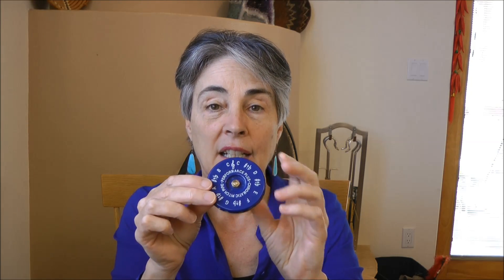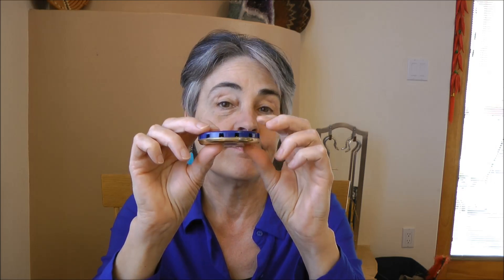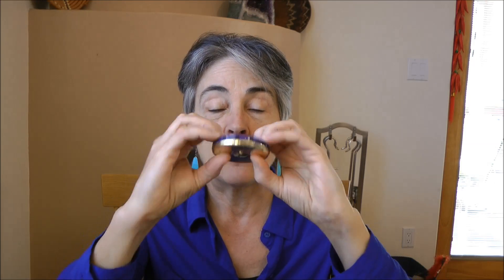How To Play A Pitch Pipe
How to use a pitch pipe as a sound healing tool to tone the instrument of your body, mind and spirit.